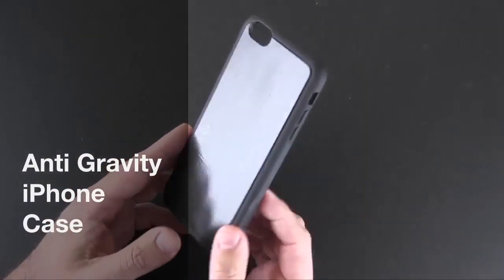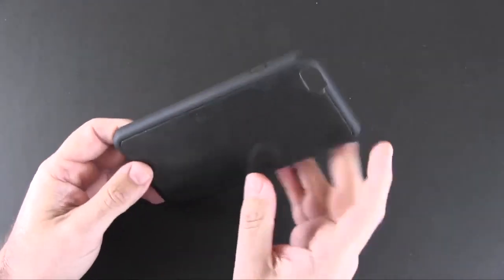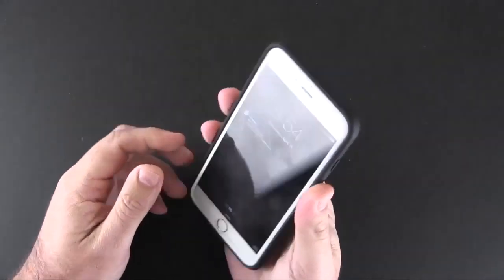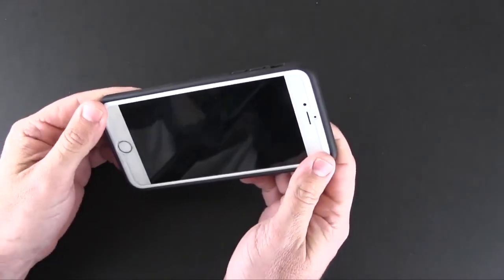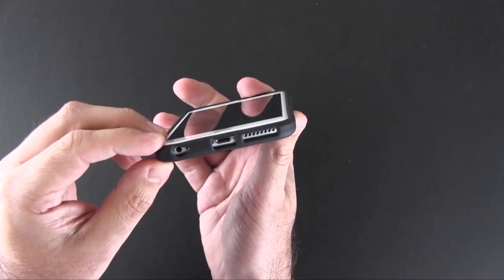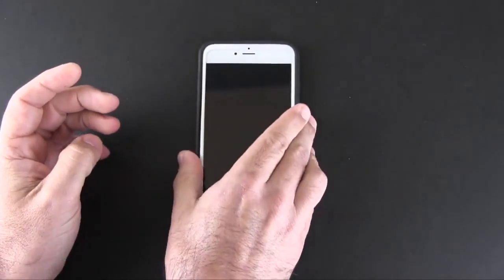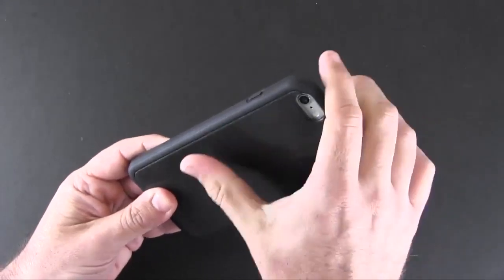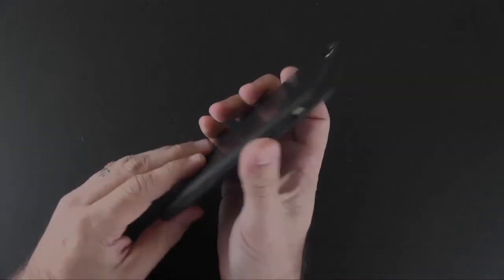Anti Gravity Phone Case Demo